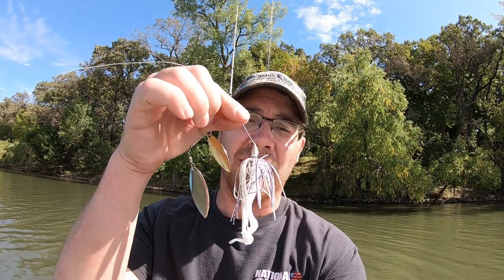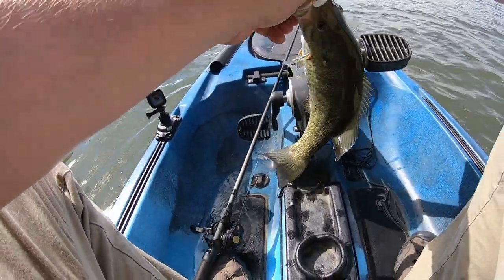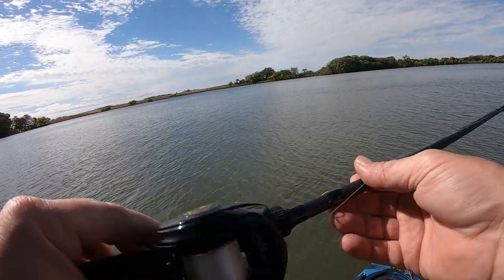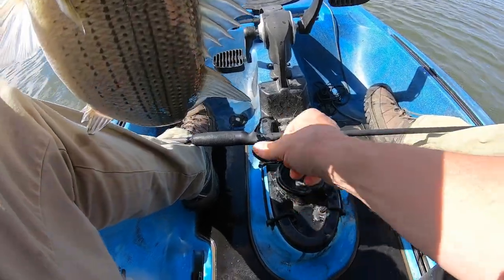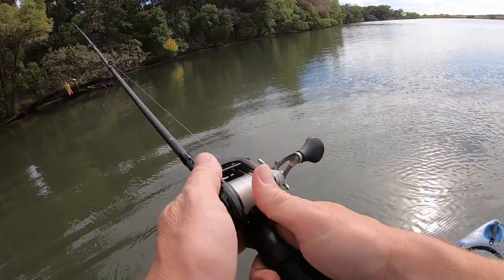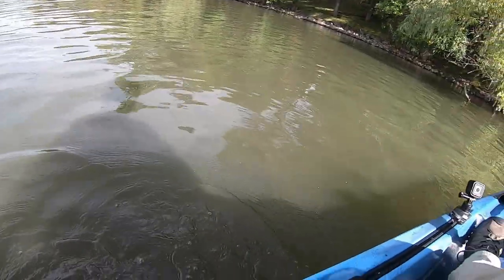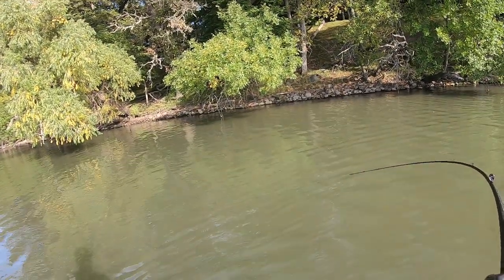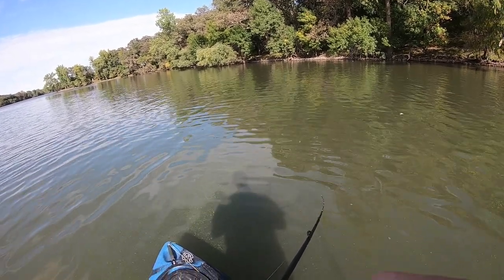Accidental MULTI SPECIES Outing with a Surprise PB!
I ventured out looking for some first week of fall bass.  I ended up with a few unexpected catches including a new PB.  I was hoping to catch some fat largemouth bass that were feeding on baitfish.  The spinnerbait was my chosen weapon as it is an excellent imitation of baitfish on the move.  I ended up catching exactly zero largemouth 🙁

My Kayak
- Native Watercraft Titan 10.5

My Fish FInder/Depth Finder Gear
- Humminbird Helix 5
- YakAttack Cell Block
- YakAttack Switch Blade
- Ram Mount
- 12V AGM Battery

My Camera/Filming Gear
- GoPro Hero 7
- GoPro Session
- Chest Mount
- GoPro Head Mount

Follow me on these other Social Media platforms